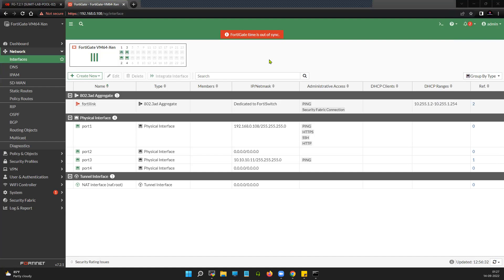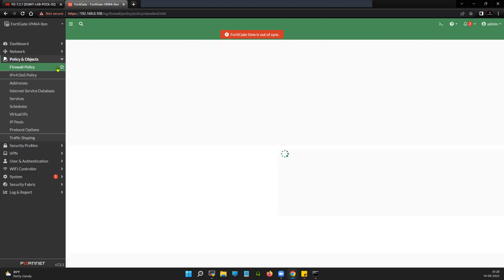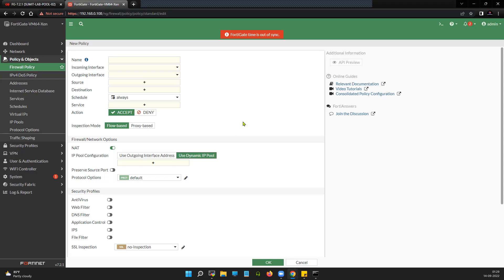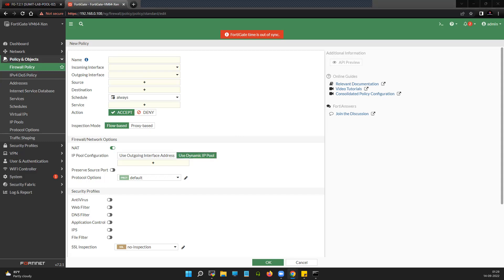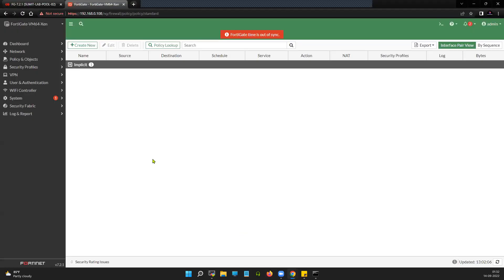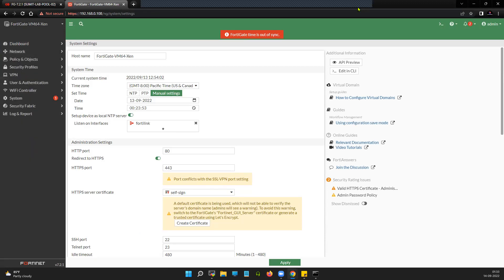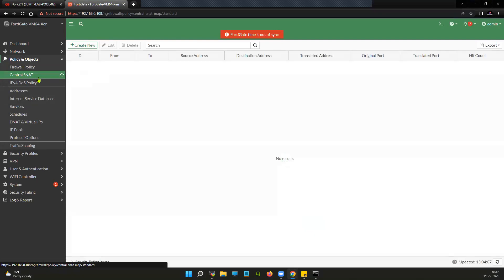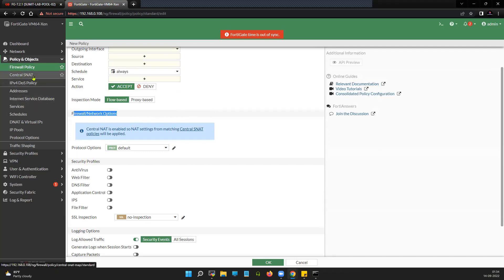[FortiGate Firewall] Central SNAT Explained/enable/disable Central SNAT from CLI/GUI.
Central SNAT Explained
How to enable Central SNAT from CLI/GUI